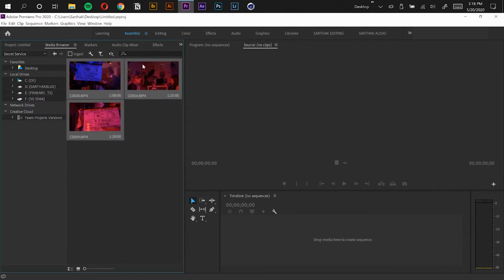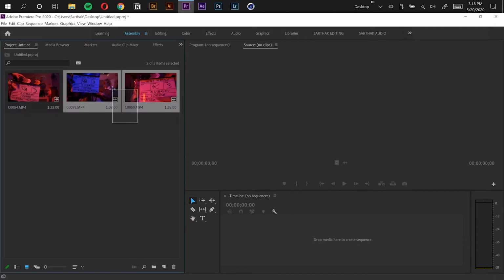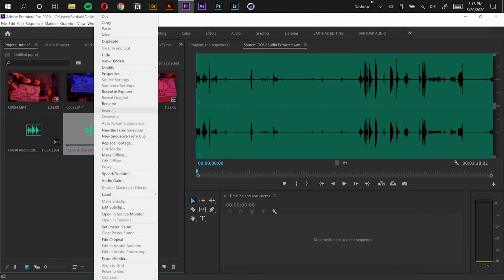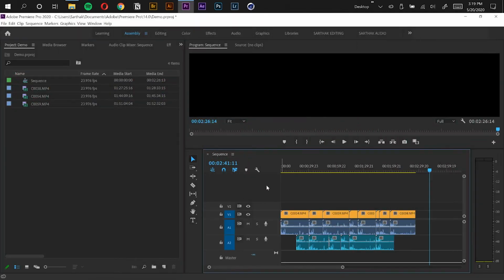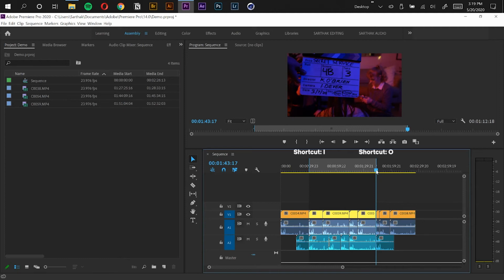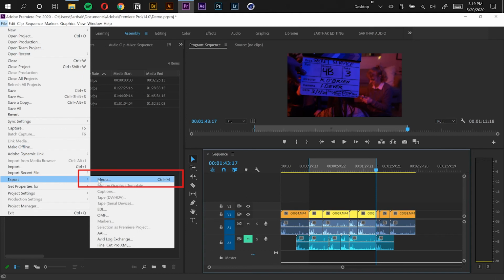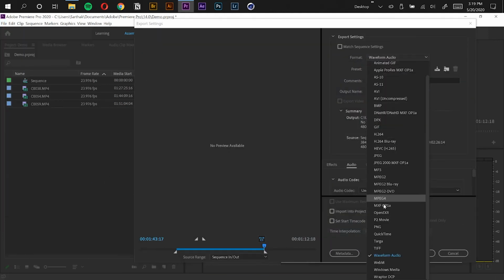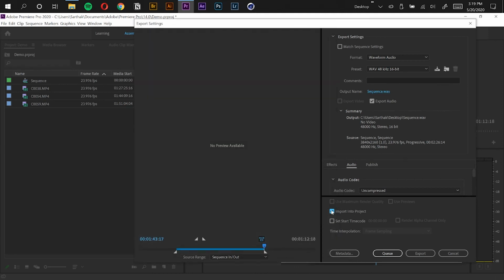How to Extract Audio from Videos on Premiere Pro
Under two minute tutorial on how to separate audio from video clips quickly, and how to export audio files from Premiere Pro sequences.

Extract Audio 00:30
Export Audio from Sequence 00:50